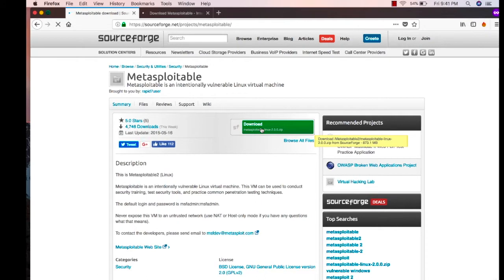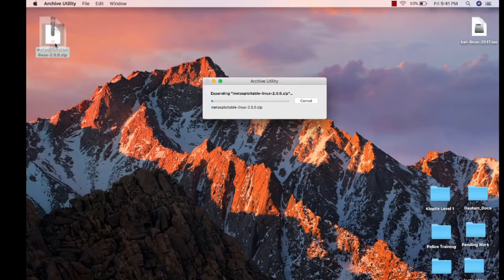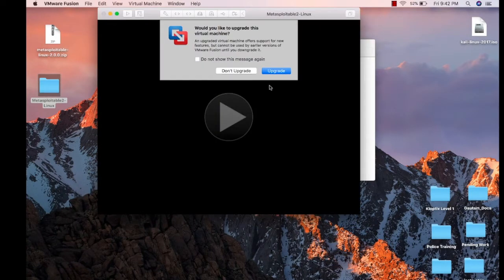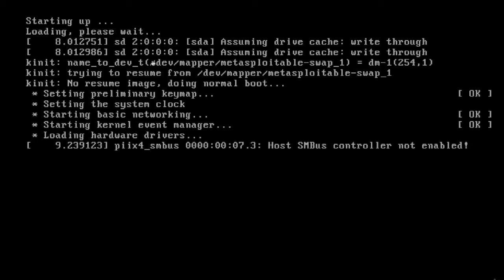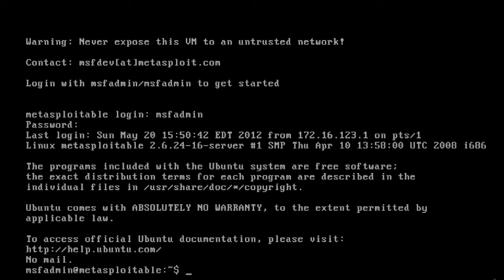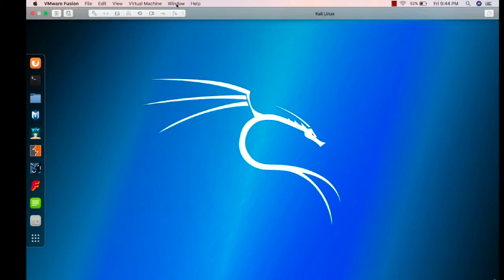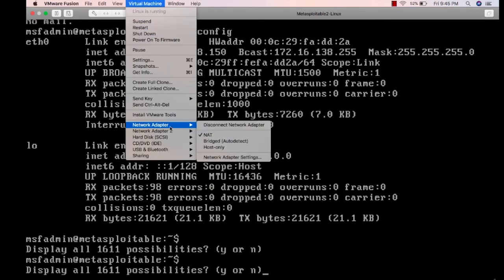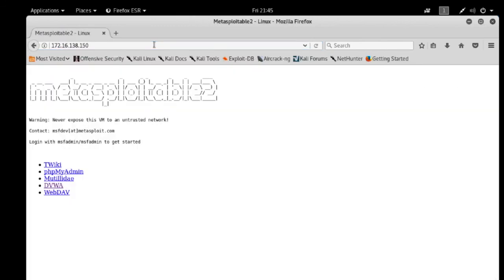Ethical hacking and Cyber Security #20 Kali Installation